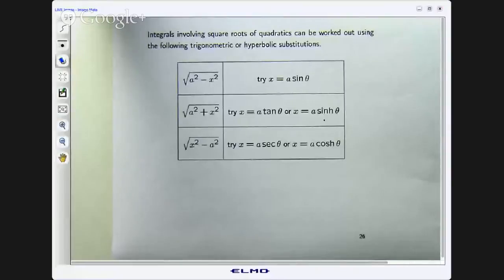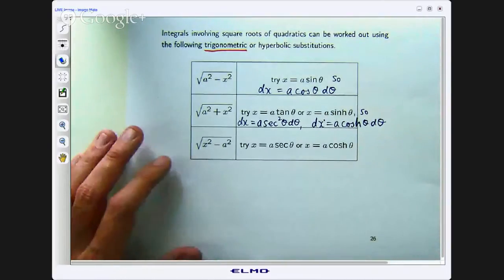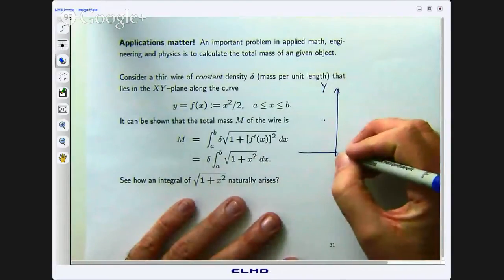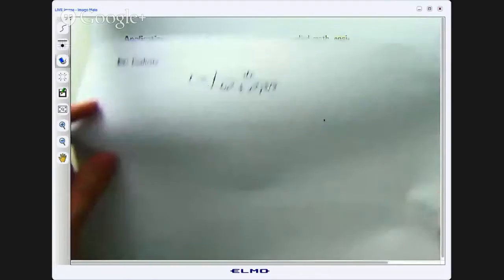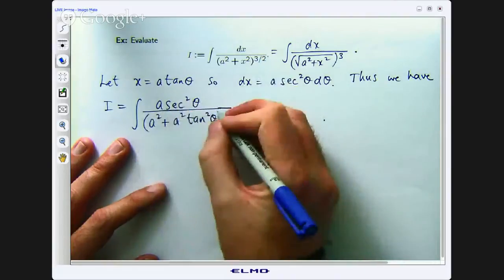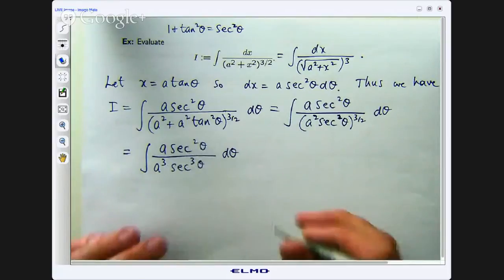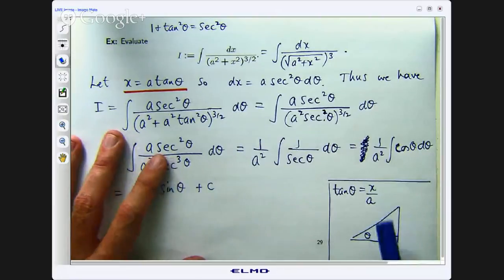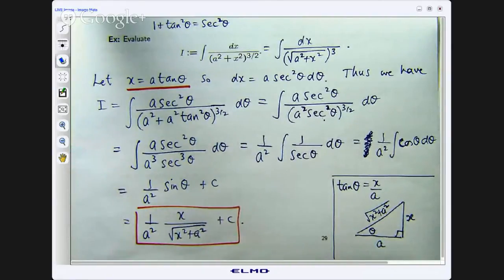Integrals with square root sign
How to use trig substitutions to integrate functions with square roots.